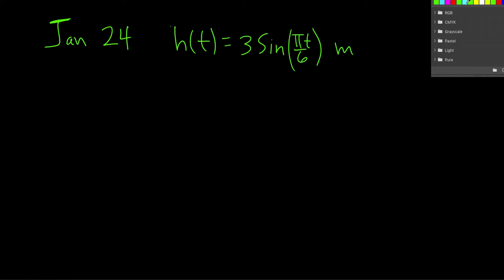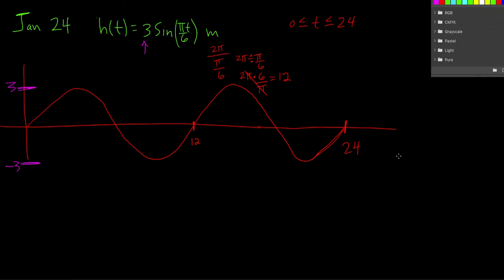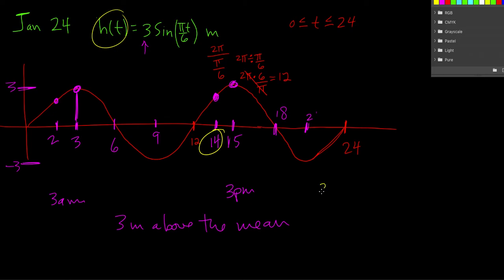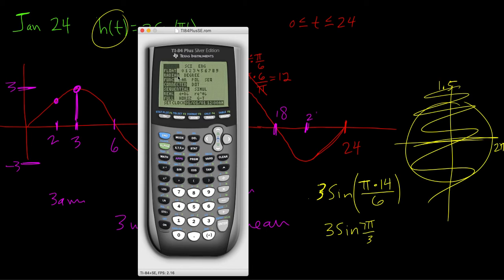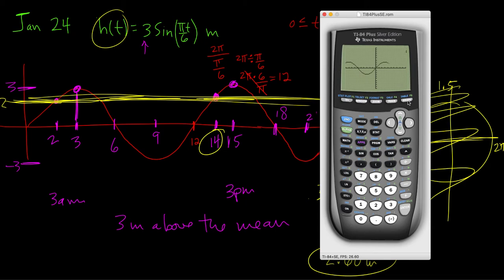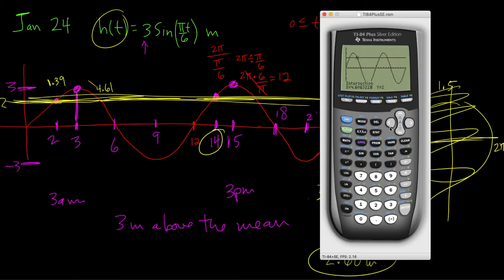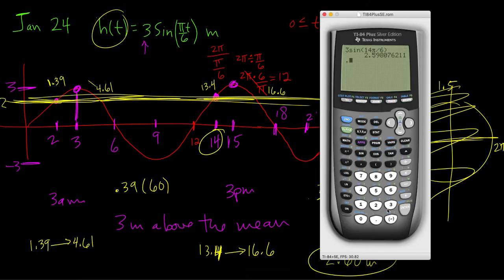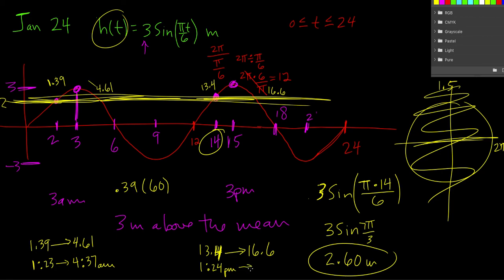AA2 - 9B - Using Trigonometric Models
Using Trigonometric Models